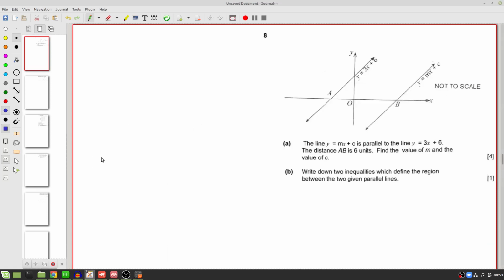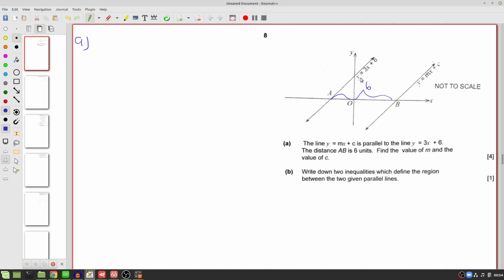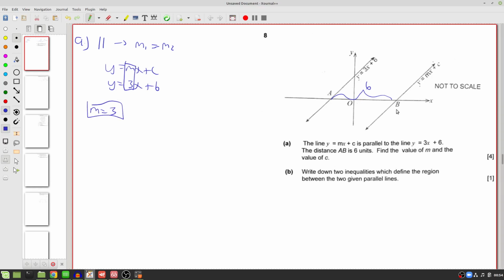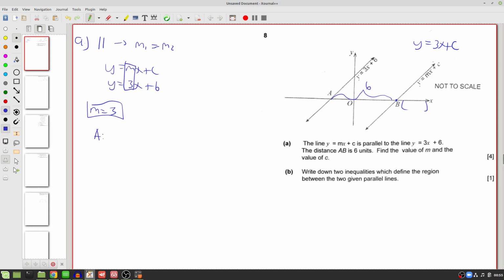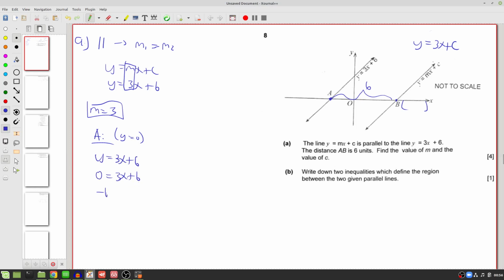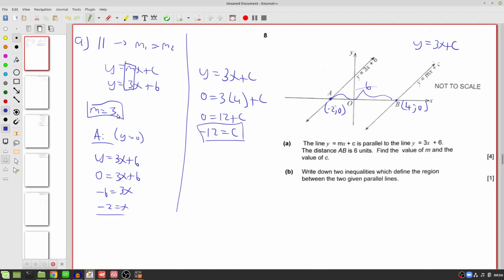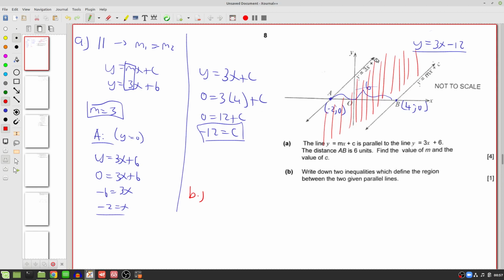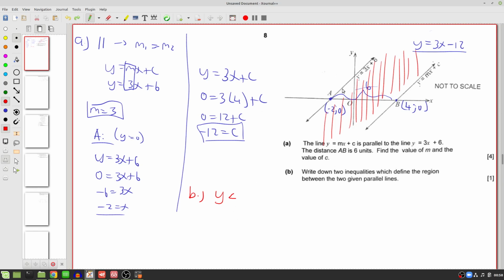NSSCH 2012 Paper 1 - Question 8